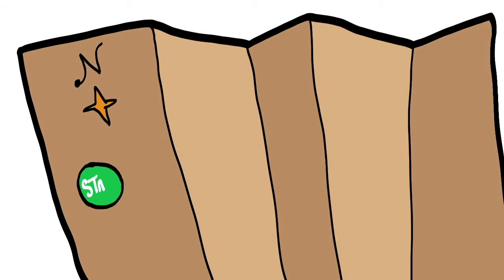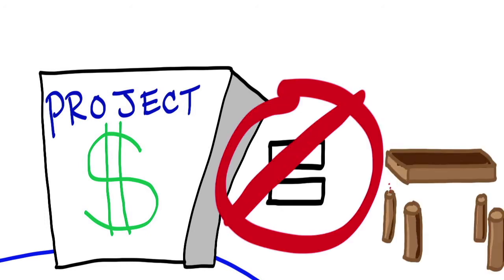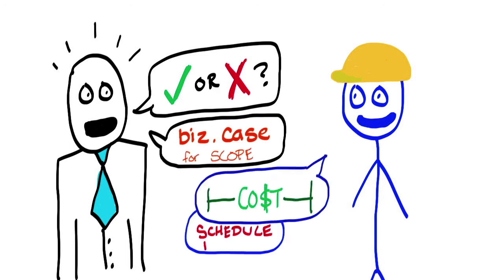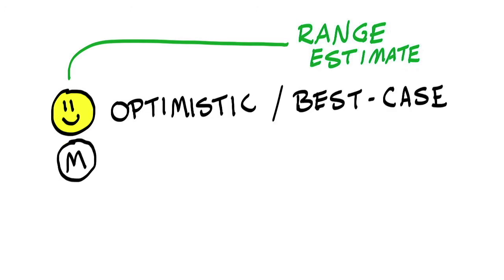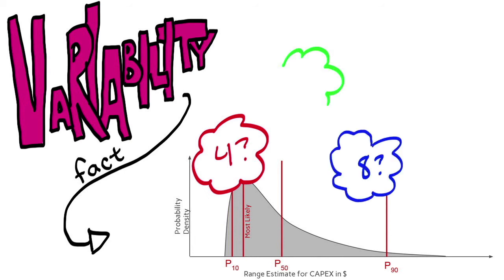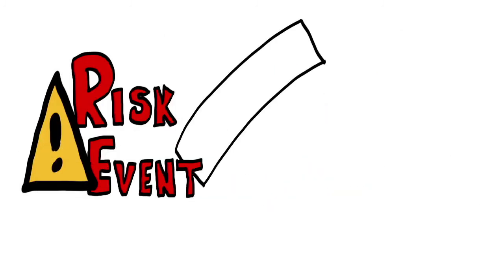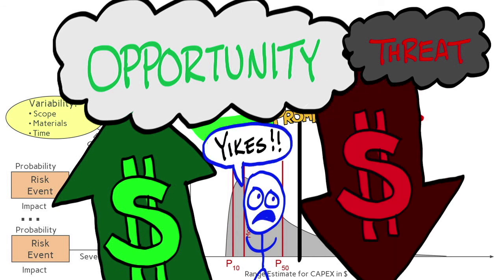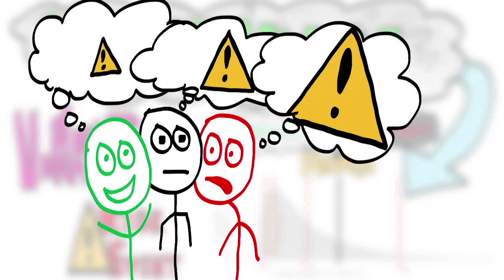09 Risk and Uncertainty in the Oil Patch Scribbletron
Artist's rendition of the Uncertainty lecture, using Oil & Gas examples.